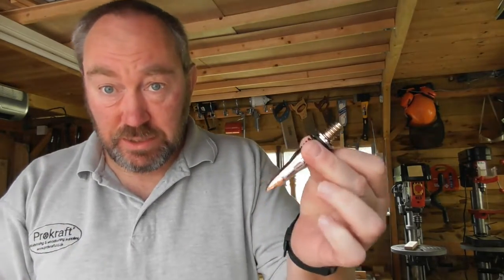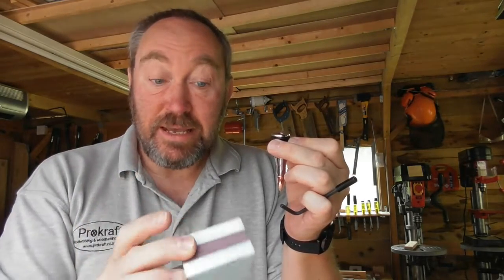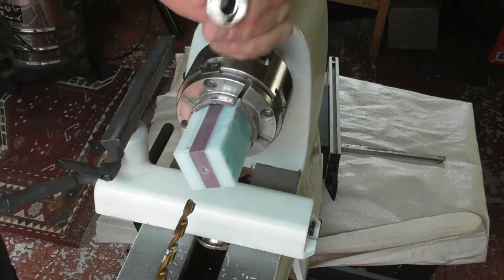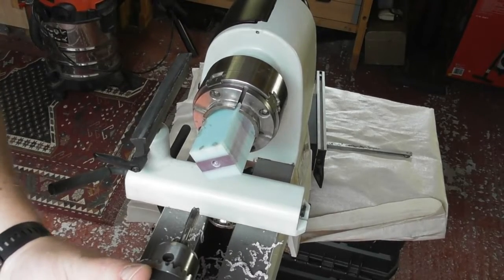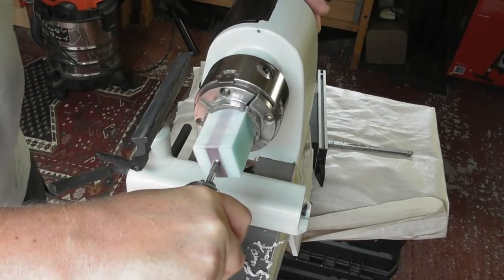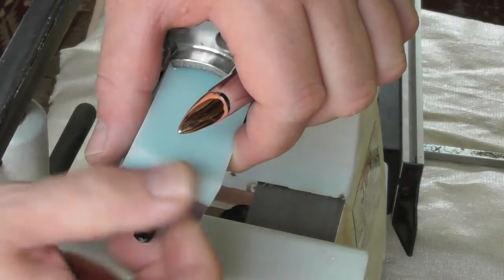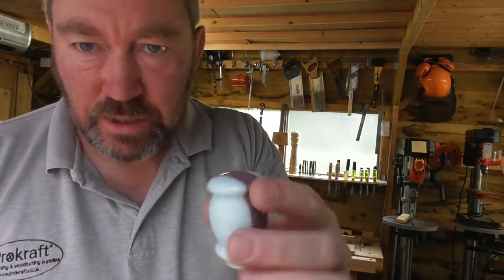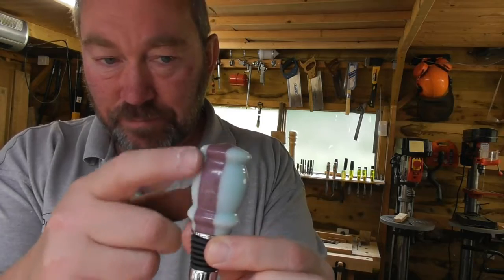Bullet Bottle Stopper direct thread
See how to cut a thread directly into your bottle stopper blank, ideal for acrylics and similar materials that are unsuitable for wood threads. Fitted to a Prokraft bullet style bottle stopper making a large and impressive stopper.